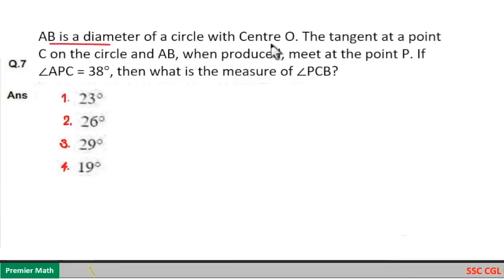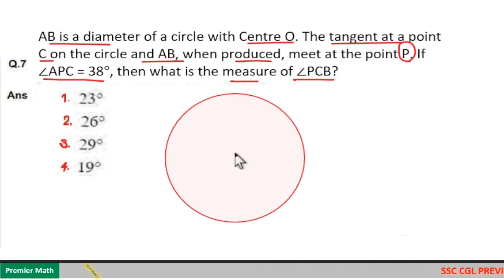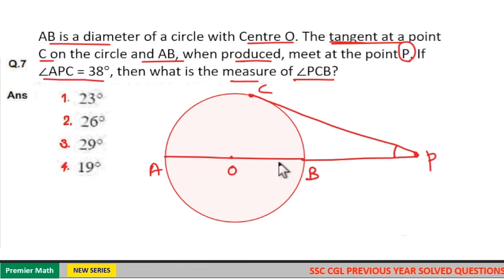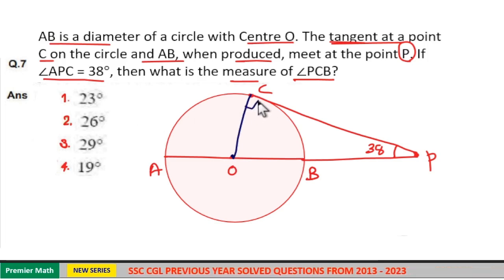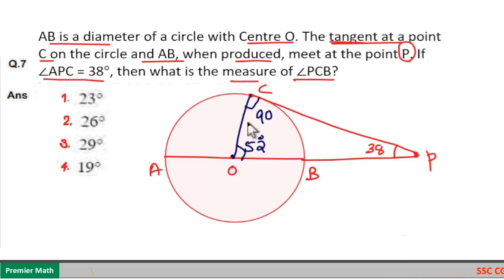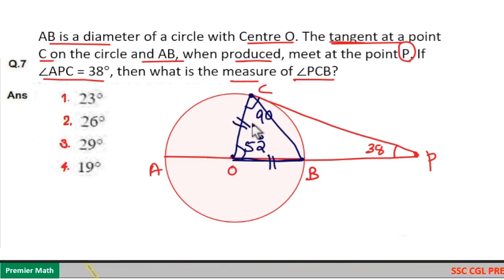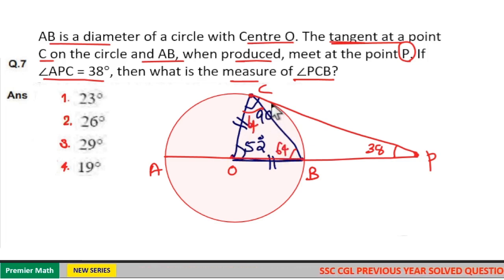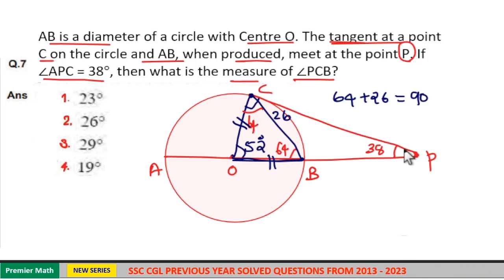AB is a diameter of a circle with Centre O The tangent at a point C on the circle and AB, when prod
AB is a diameter of a circle with Centre O. The tangent at a point C on the circle and AB, when produced, meet at the point P. If ∠APC = 38°, then what is the measure of ∠PCB